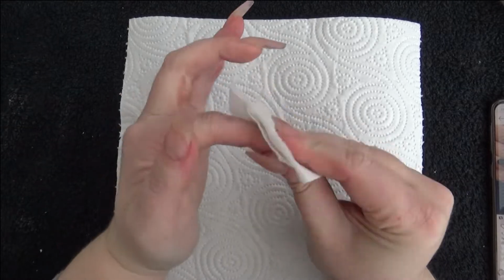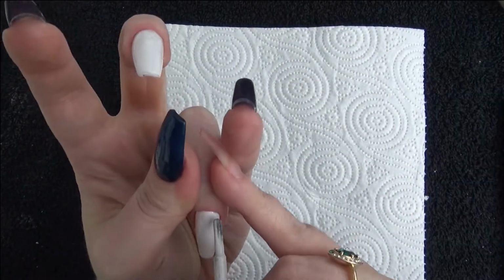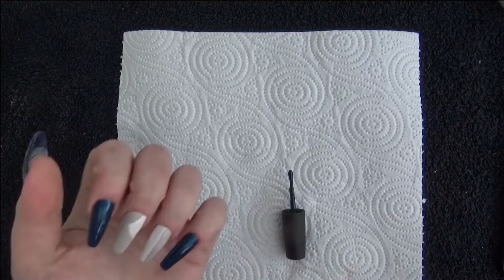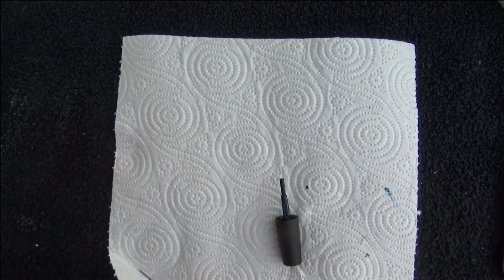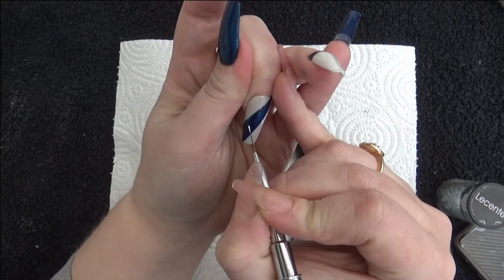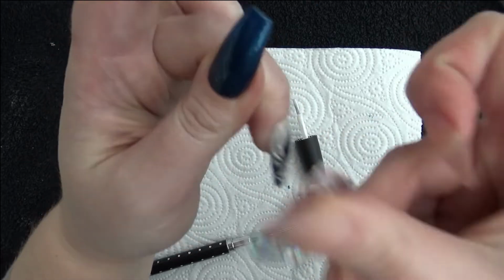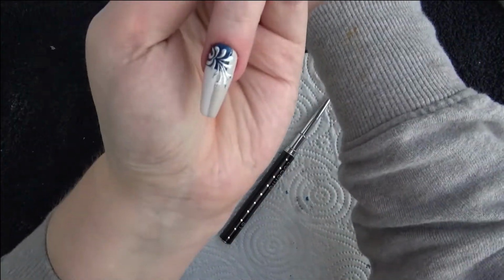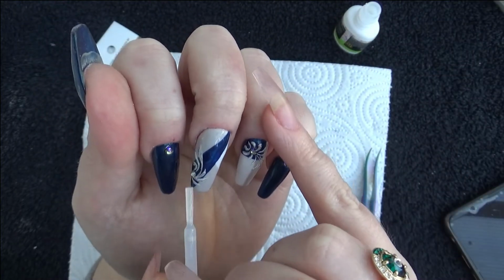Abstract Line Design on my own nails - Nail Artist Tutorials #17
In this video I used:

CND Shellac Cream Puff
CND Shellac Peacock Plume
CND Shellac Cityscape
Lecente Foil Oil Slick
Swarovski Crystals Paradise Shine
Lecente S1 Brush